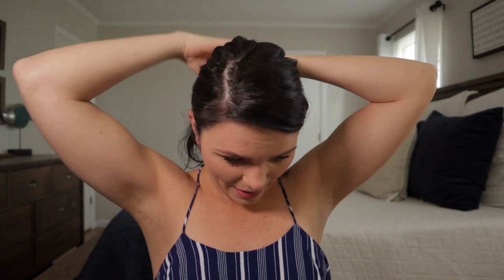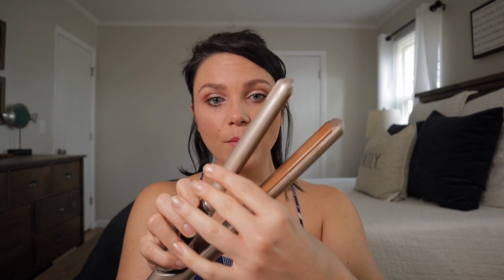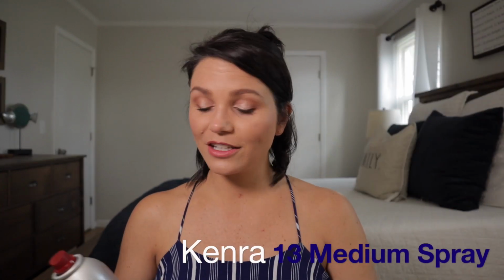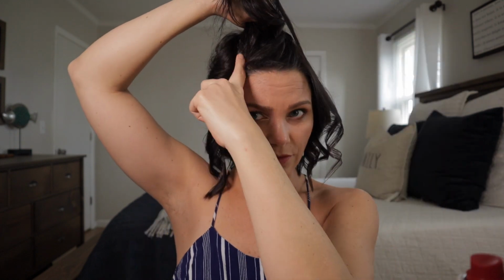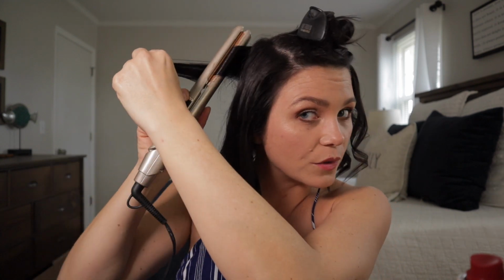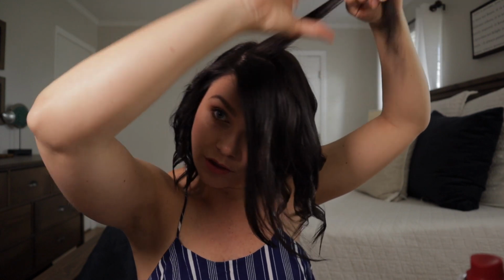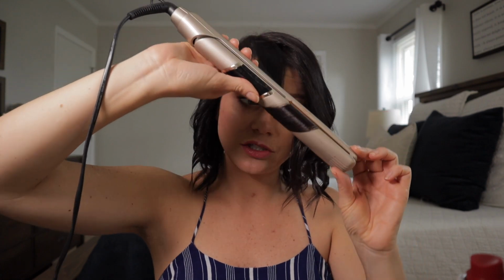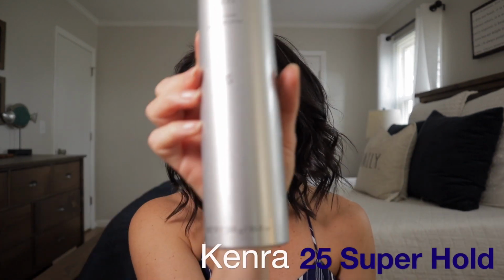How To Curl Your Hair With A Flat Iron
Here I show you how I quickly and easily curl my hair with a flat iron. After a little bit of practice, I promise you will be able to master this style!

Products used:

Cricket Ultra Smooth Iron
Kenra 13 Medium Hairspray
Redken Windblown
Kenra 25 Superhold Hairspray